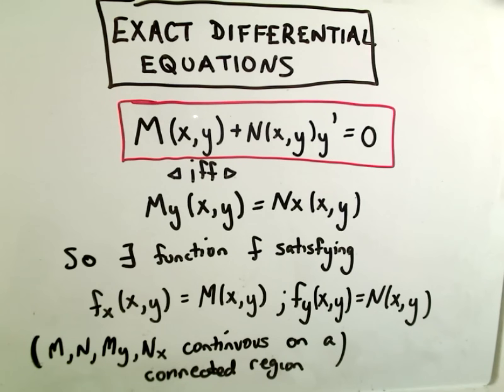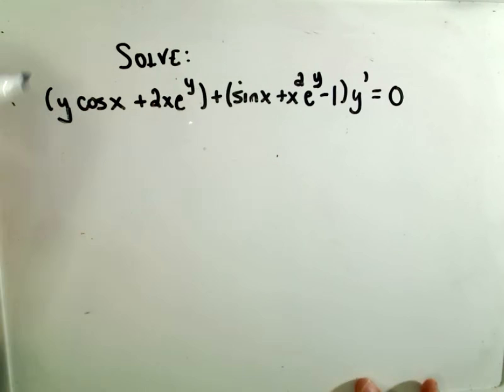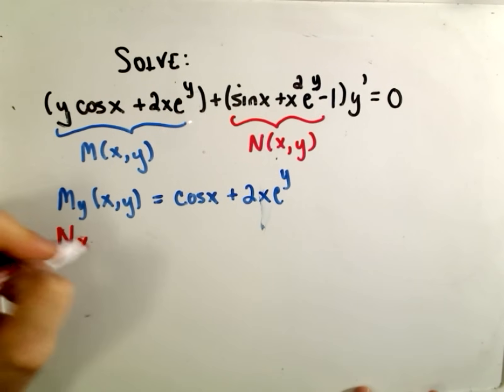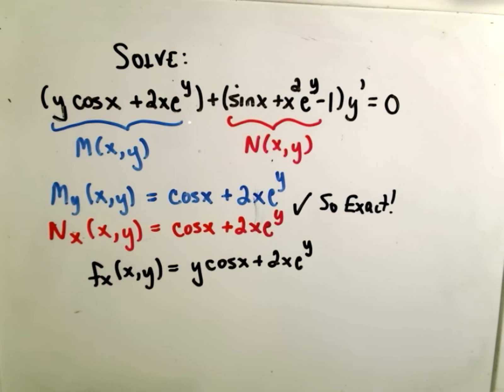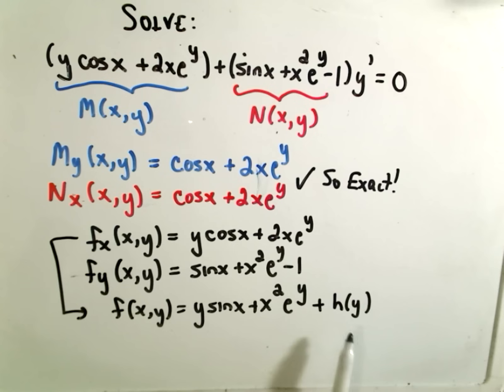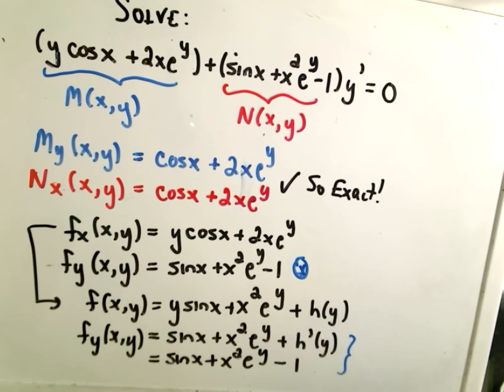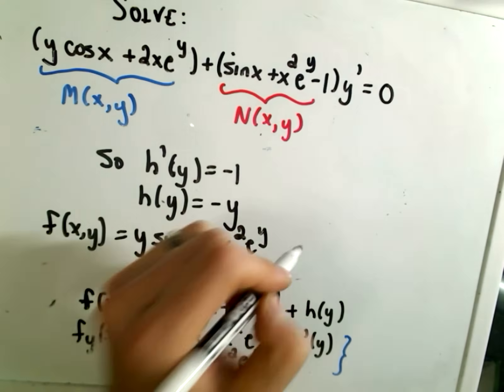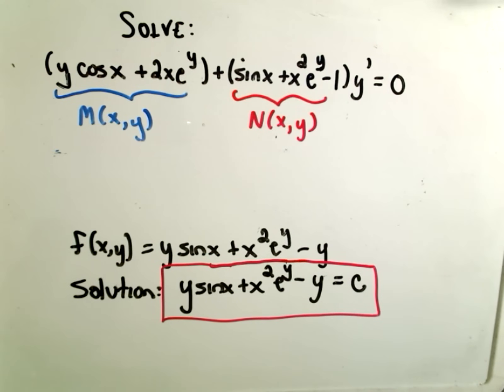❖ Exact Differential Equations ❖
📚 Exact Differential Equations: What They Are and How to Solve Them 🧮

In this video, I explain what it means for a differential equation to be exact and walk you through solving an example step-by-step. We begin by checking if the differential equation meets the necessary criteria, and then use partial derivatives and integration to find the solution.

🚀 What you’ll learn:

How to identify an exact differential equation.
The process of using partial derivatives to test for exactness.
How to integrate and solve the equation once it’s verified as exact.
Exact differential equations are significant because they represent a special type of differential equation that can be directly integrated to find the solution. This makes them particularly useful for solving real-world problems in fields such as physics and engineering, where systems are often described by functions whose differentials are exact, meaning they are path-independent, which simplifies the analysis of state variables and their interactions.

Key concepts of exact differential equations:

Direct integration: Unlike other types of differential equations, exact ones can be solved by straightforward integration since the differential is "exact" or "total," representing the total change of a function, regardless of the path taken.
State functions in thermodynamics: In thermodynamics, exact differentials are closely related to state functions, which depend solely on the system's current state and not the path used to reach that state.
Applications across fields: Exact differential equations are applied in various areas such as fluid mechanics, electrical circuits, and chemical reactions, where the system is often represented by a potential function.
Testing for exactness: To confirm that a differential equation is exact, we check if a specific condition involving the partial derivatives of the equation's coefficients holds true.

Watch now to master exact differential equations and apply them to solve real-world problems!